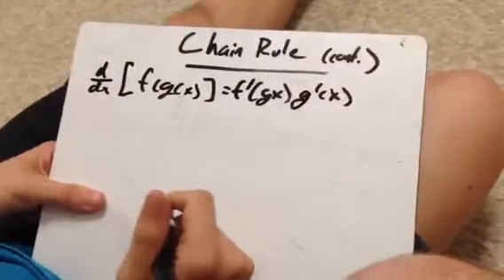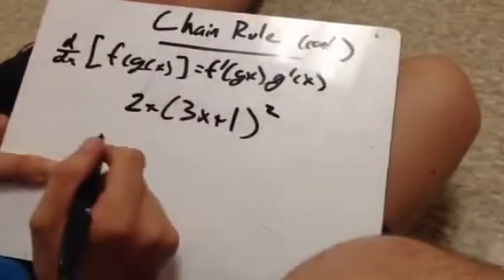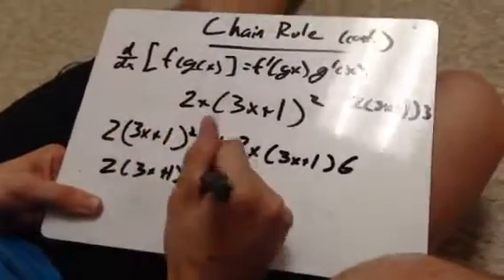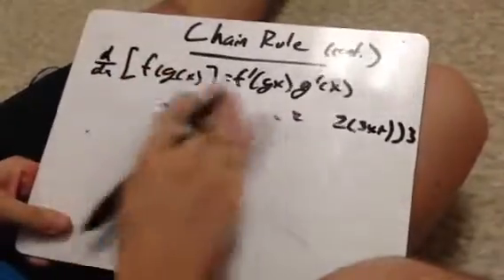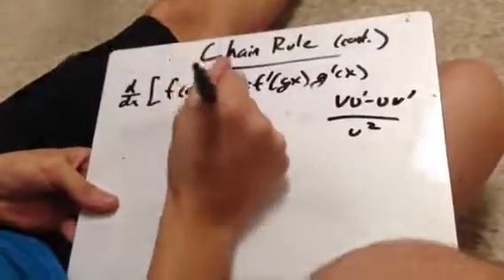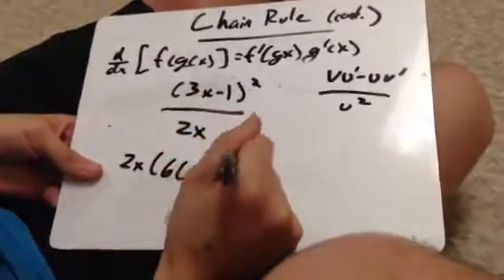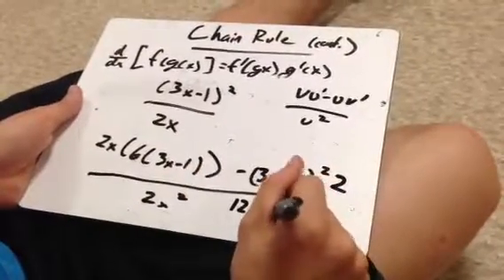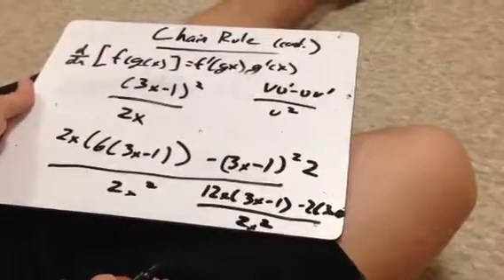Chain Rule cont..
Zack Sharp and Joseph Barnett